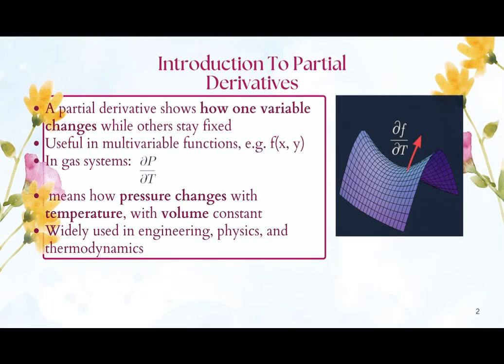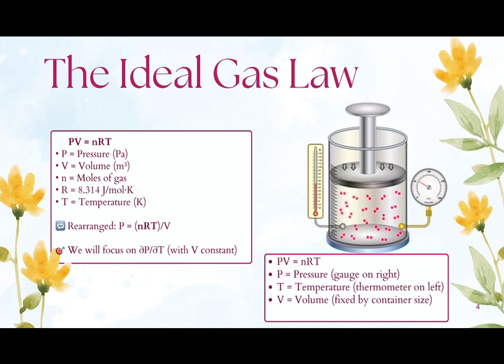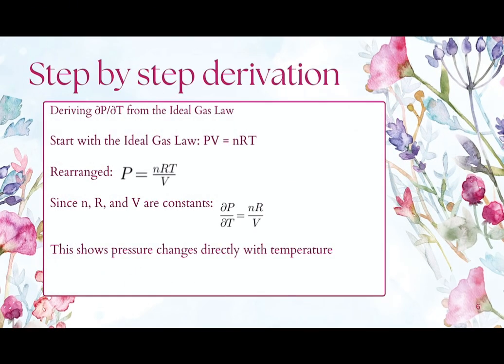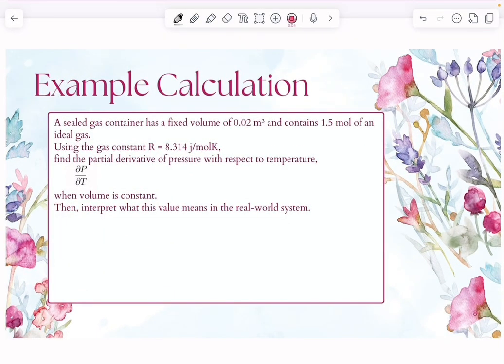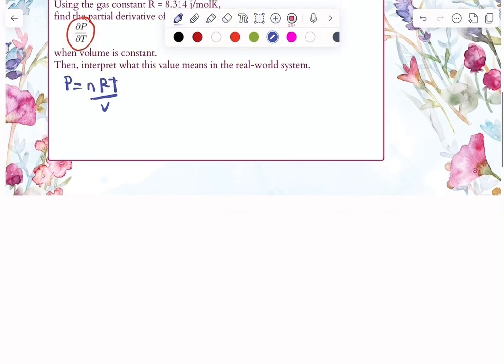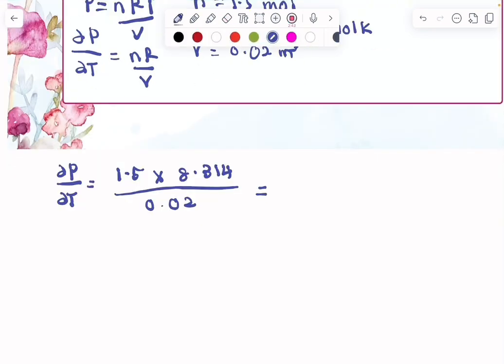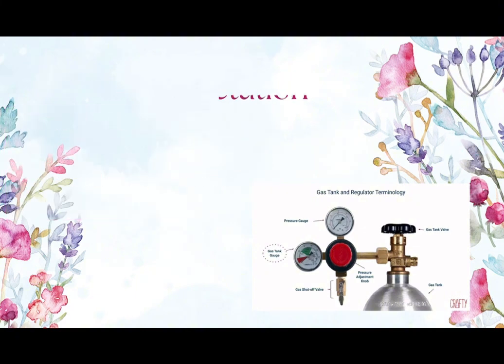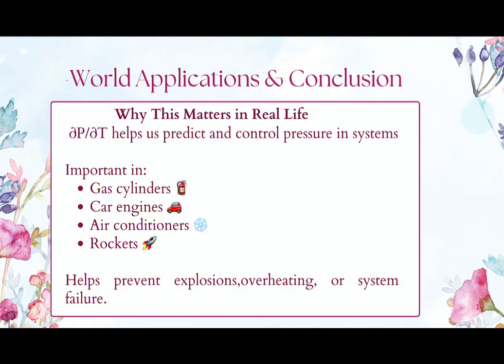Application of Partial Derivatives in Gas Laws | Engineering Math Explained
📘 Presented by: Nurul Natasha binti Mohd Khamdani
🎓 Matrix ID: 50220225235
📚 Course: NMB10103 – Mathematics for Engineers

This presentation explains how partial derivatives, specifically ∂P/∂T, are used in gas laws to predict pressure changes in closed systems.

Whether you’re a student, an engineering enthusiast, or just curious about how math applies to real life — this video breaks it down clearly and simply!

👉 Learn how engineers use this formula to design safer systems like:
 • Gas tanks
 • Car engines
 • Rockets
 • Air conditioners